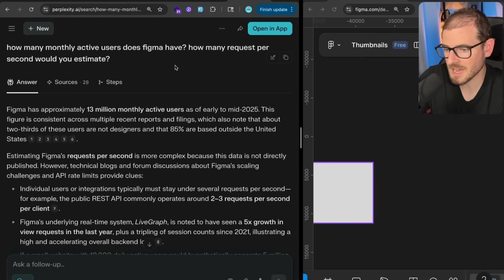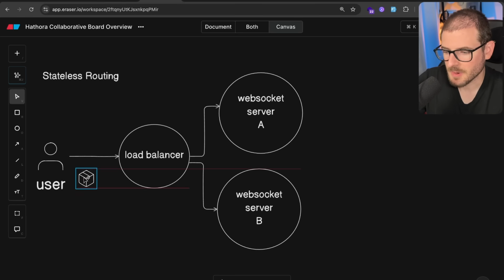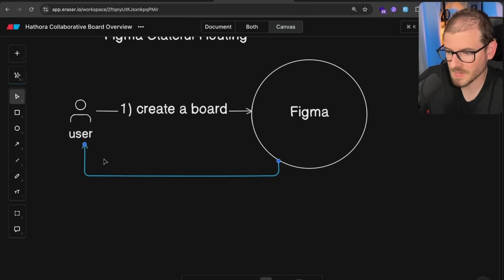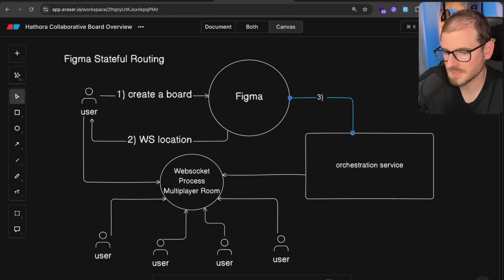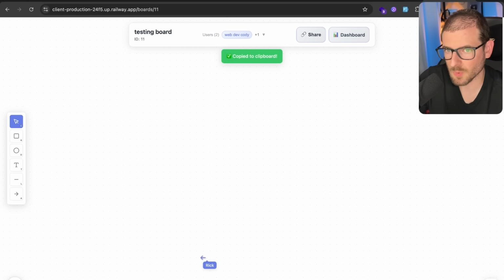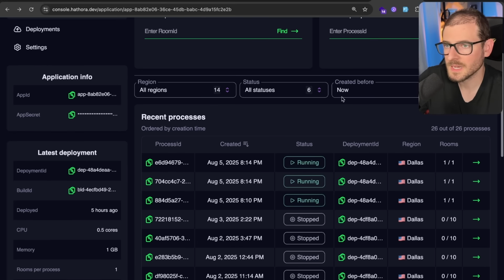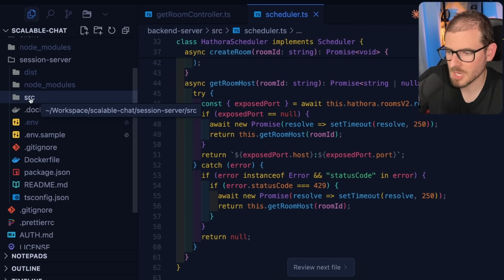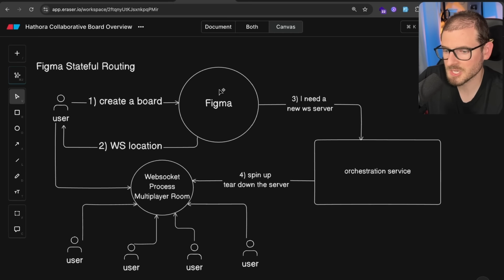This is how Figma handles scale for 13 million users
Be sure to give Hathora a try if you need a multplayer architecture for your games or web applications